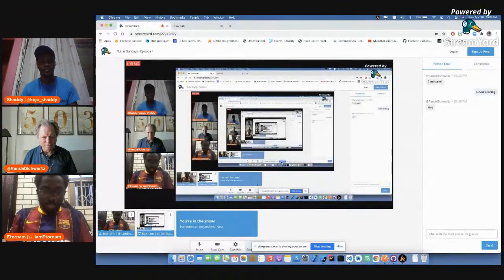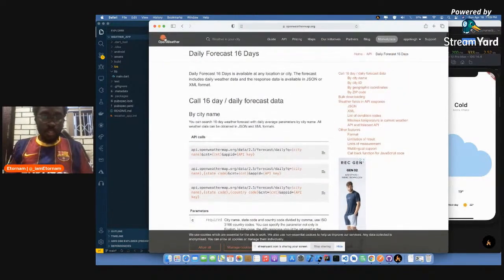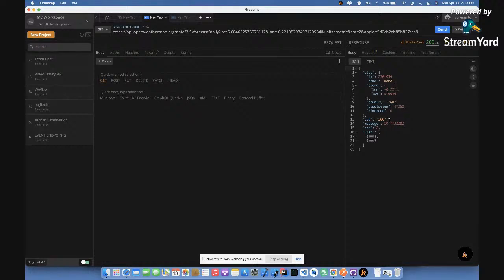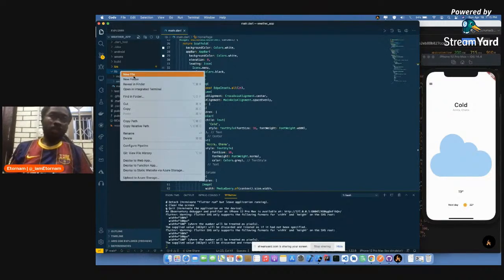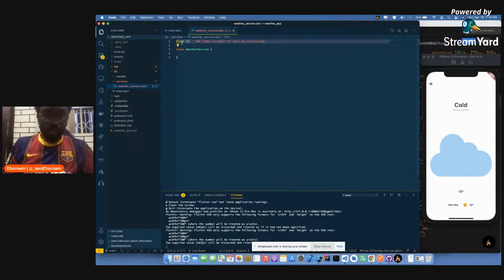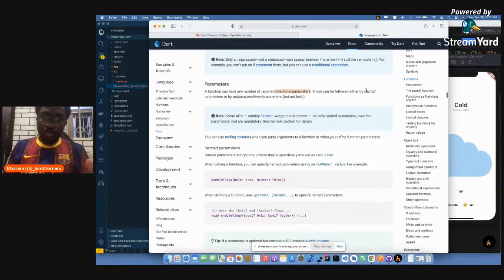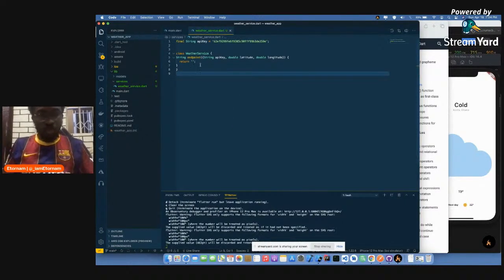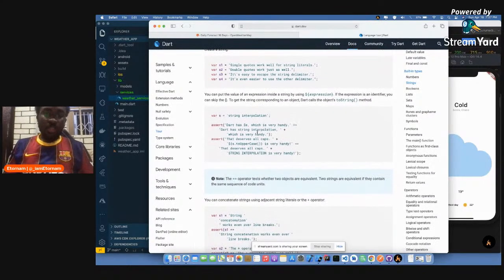Flutter Sundays - Episode 4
A step-by-step guide to learning Flutter and Dart for creating Android and iOS mobile applications.